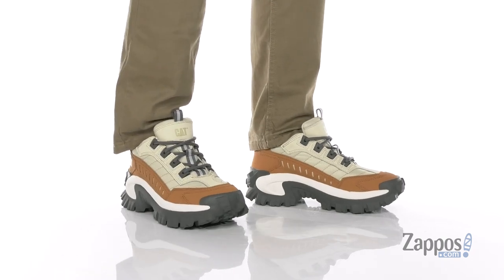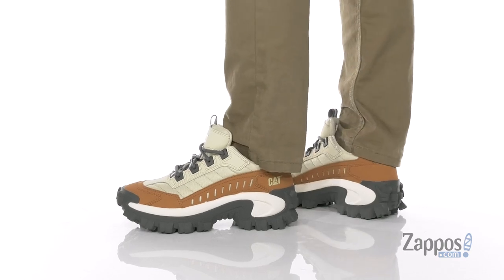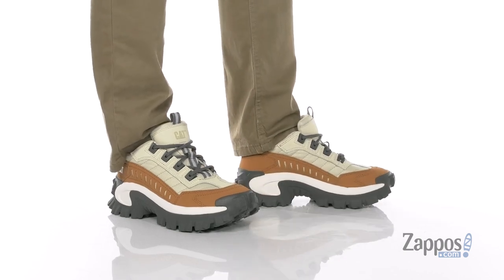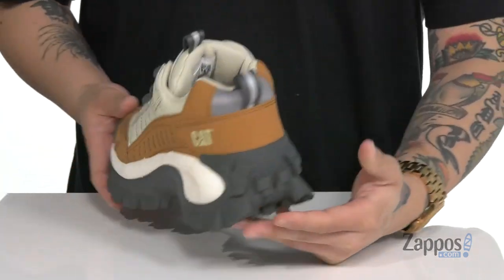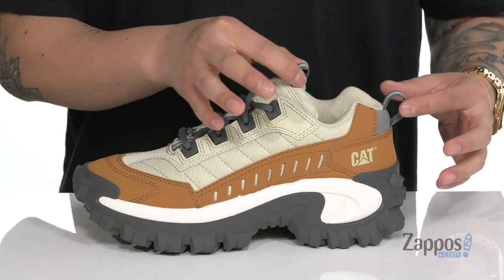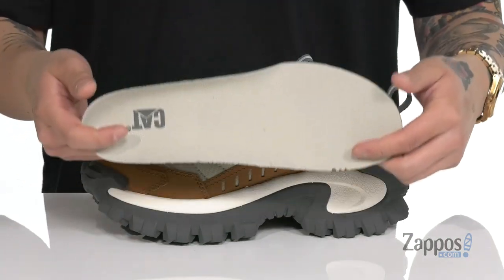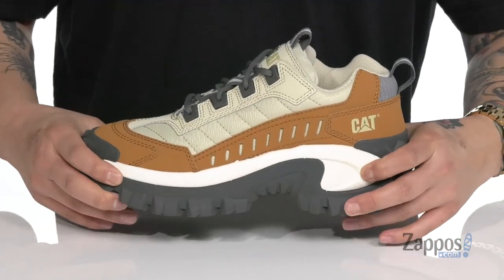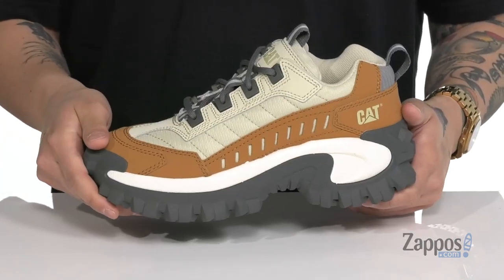Caterpillar Casual Intruder SKU: 9374190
The Caterpillar&reg; Casual Intruder sneakers are a refreshed update of the "Dad shoe" and are the perfect street/performance-hybrid chunky trainers for everyday wear.
Part of the Re-Powered Capsule Collection.
Distinctive mesh and nubuck upper.
Traditional lace-up style with fabric laces and sturdy synthetic eyelets.
Cement construction.
Breathable nylon mesh lining.
Molded EVA midsole provides excellent stability and shock absorption.
Thick rubber platform outsole.
Imported.

Product measurements were taken using size Men's 7, Women's 8.5, width Wide. Please note that measurements may vary by size.